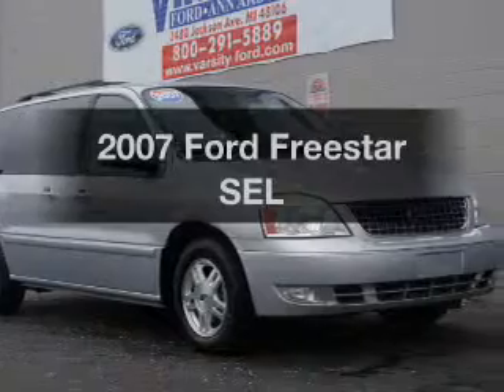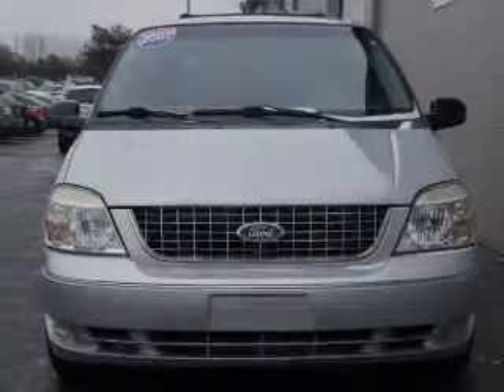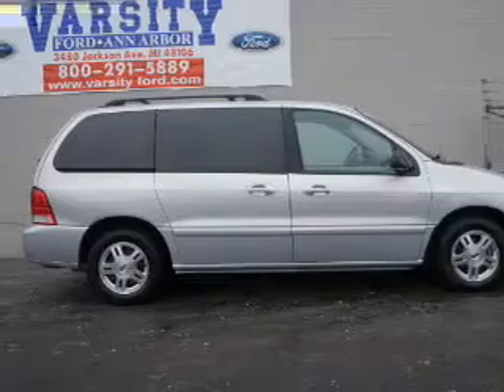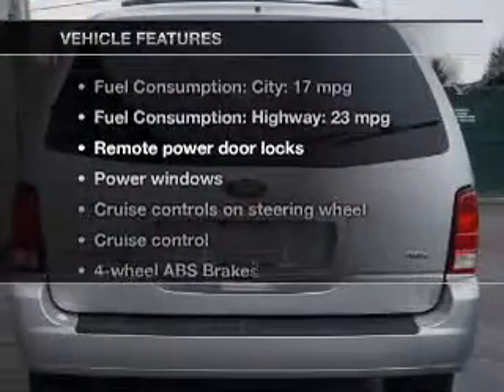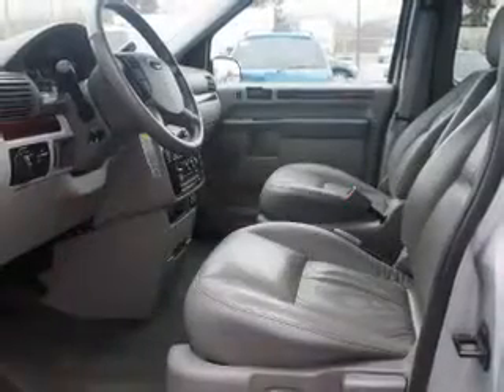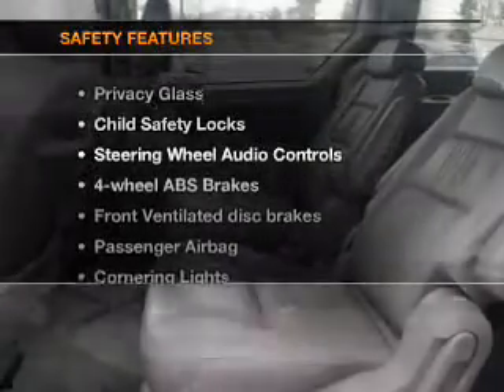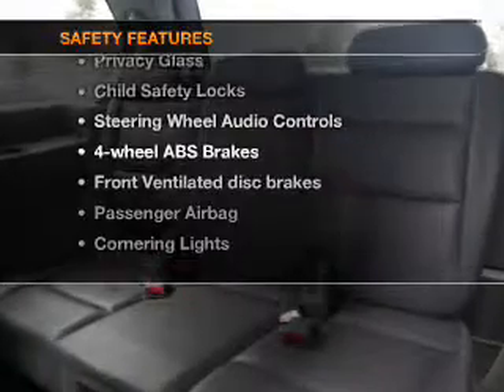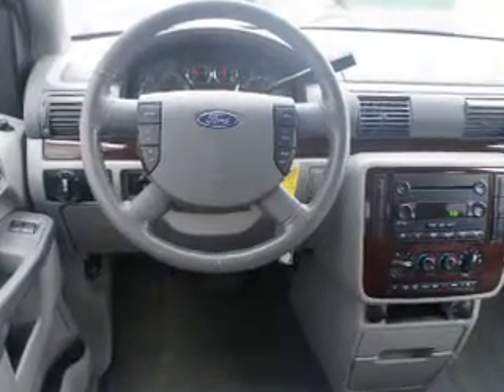2007 Ford Freestar - Ann Arbor MI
Year: 2007
Make: Ford
Model: Freestar
Trim: SEL
Engine: 4.2 liter 6 cylinder 12 valve
Transmission: 4-Speed Automatic
Color: Silver Frost Clearcoat Metallic
Mileage: 72916
Address:
3480 Jackson Ave